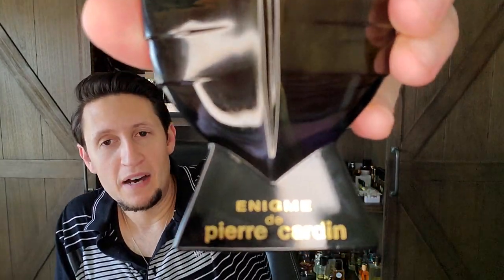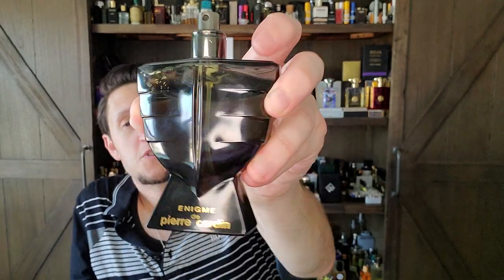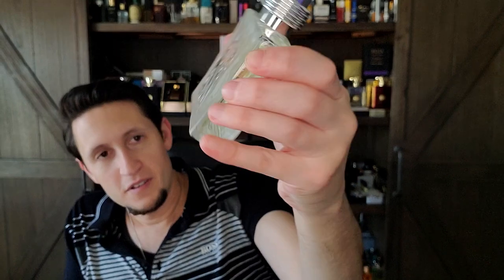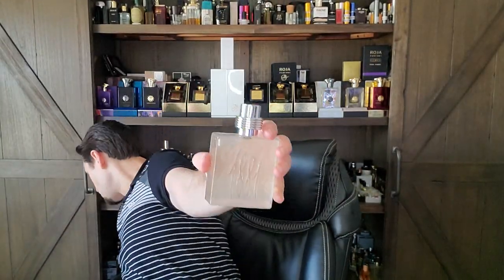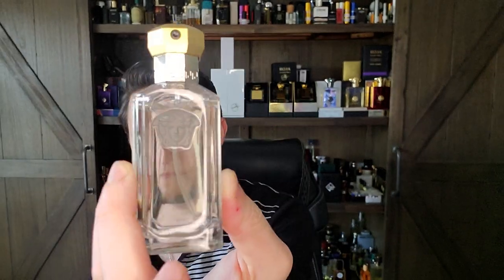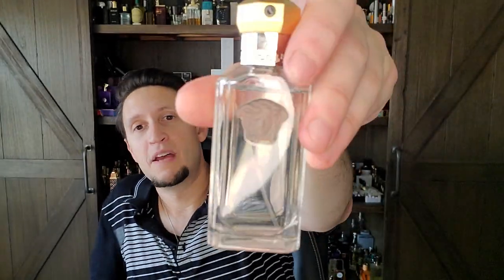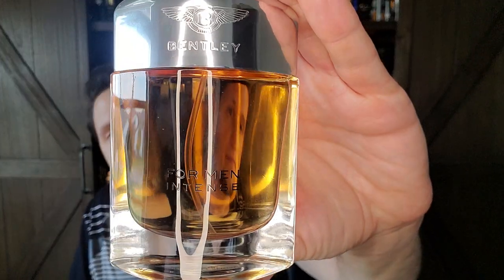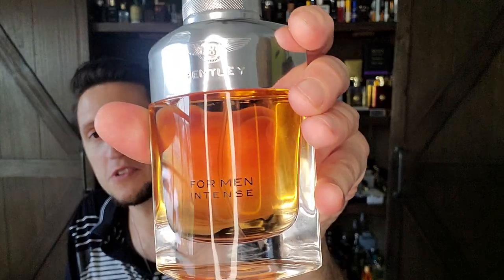CHEEPIE LIST RANKED!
This is a ranked list of Cheepies (all 40 bucks or under).

Coty Musk for Men
Lattafa Qaa'ed
Rasai Shuhrah pour Homme
Lattafa Ameer Al Oudh Intense Oud
Sculpture Homme
Halloween Man X
Windsor Pour Homme by English Laundry
Homme de Cafe
Armaf Legesi
John Varvatos by John Varvatos (2004)
Cerruti 1881 Pour Homme
Joop! Homme
Bentley for Men Absolute
Bogart Pour Homme
Geoffrey Beene Grey Flannel
Giorgio Beverly Hills Red for Men
Dana Tabu EDC
Roger & Gallet Open
Roger & Gallet Open Black
Versace the Dreamer
Aubusson Homme
Montana Graphite
Elizabeth Taylor Passion for Men
MontBlanc Starwalker
Armaf Niche - Oud
Azzaro Visit for Men
Jovan Sex Appeal for Men
Calvin Klein CK One Shock for Him
Basile Uomo
Lomani Pour Homme
Maxim's Pour Homme
Jacques Bogart Bogart (Signature)
Bentley for Men Intense
Boucheron Jaïpur Homme EDT
Encre Noire Sport
Encre Noire
Encre Noire à L'Extrême
Oscar de la Renta Pour Lui
Giorgio for Men by Giorgio Beverly Hills
Aramis Aramis (Cologne if possible)
Davidoff Zino
Lagerfeld Classic (Lagerfeld Cologne if you want the vintage)
Lapidus Pour Homme
Salvador Dali Pour Homme
Hugo Boss Number One